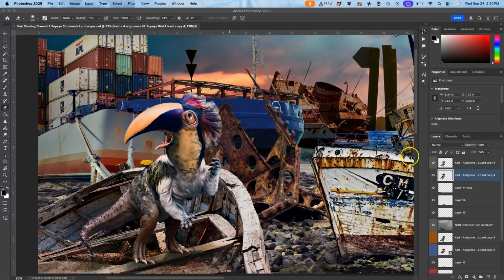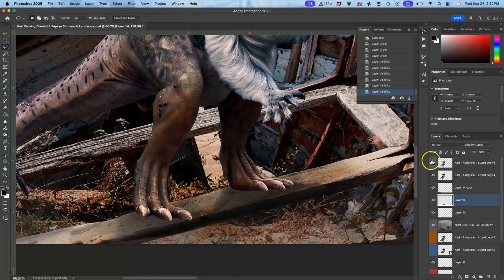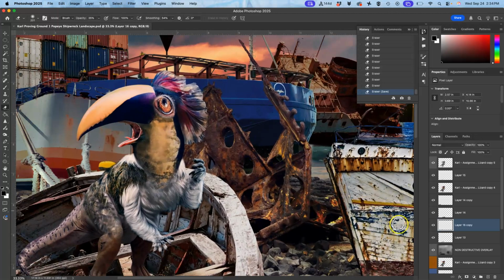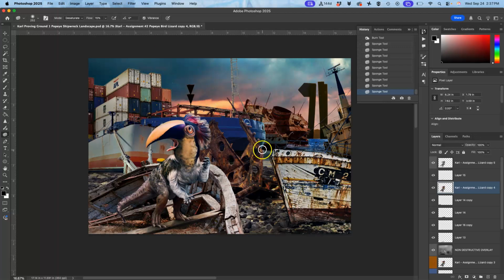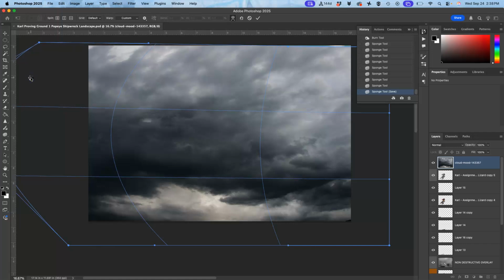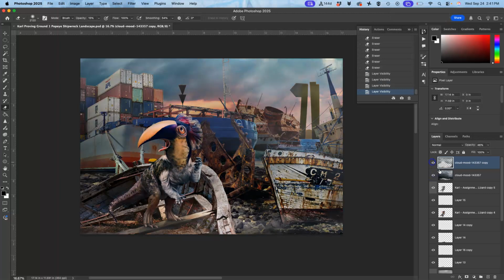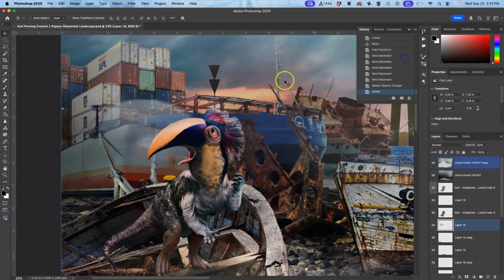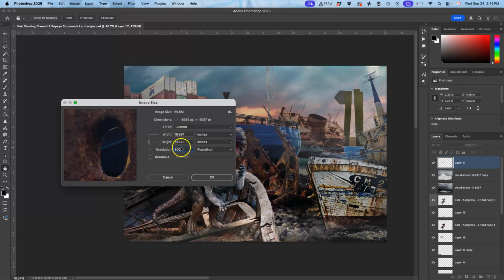6 Final Adjustments and Texture Overlays